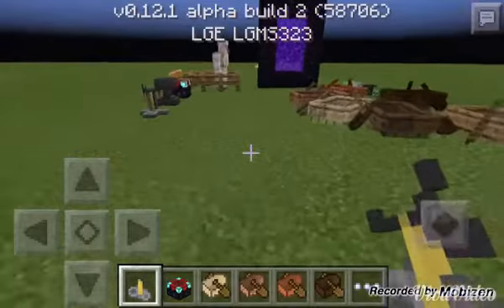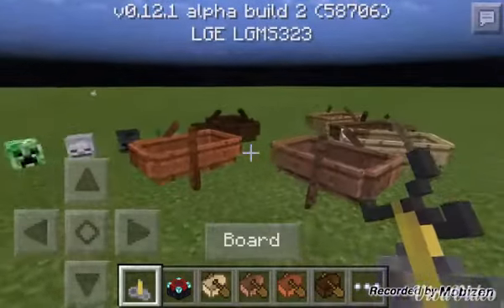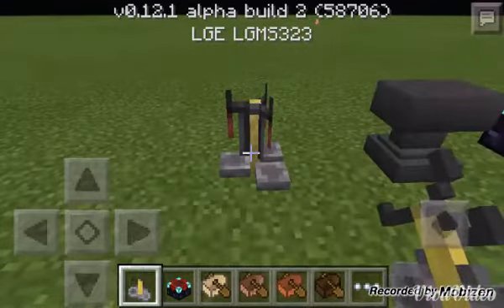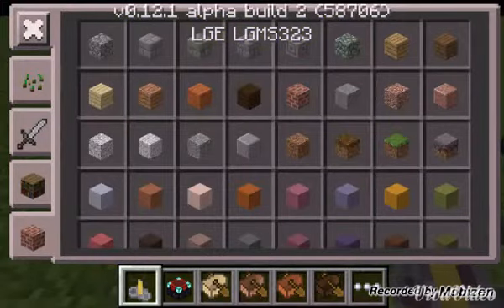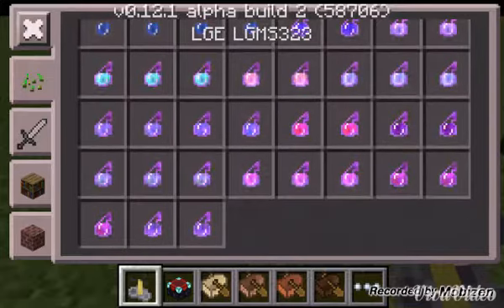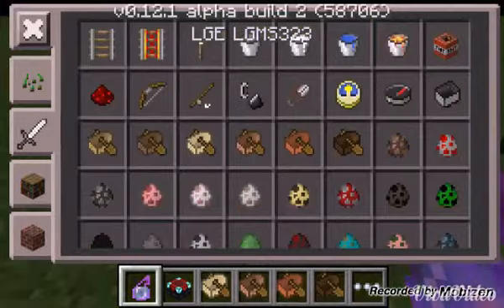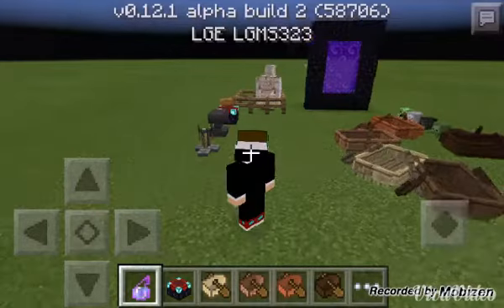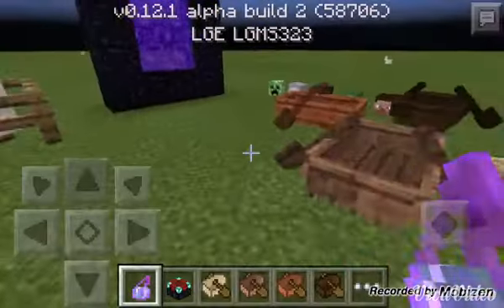Minecraft new update 0.12.1